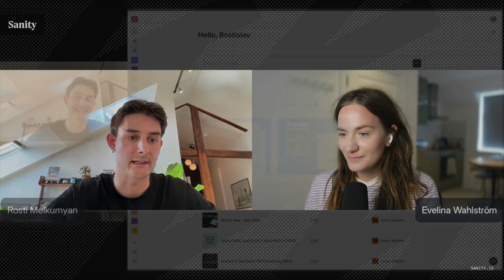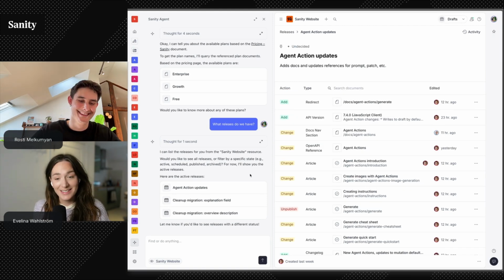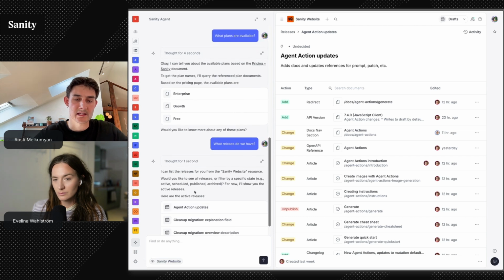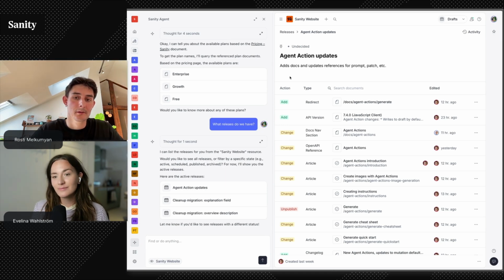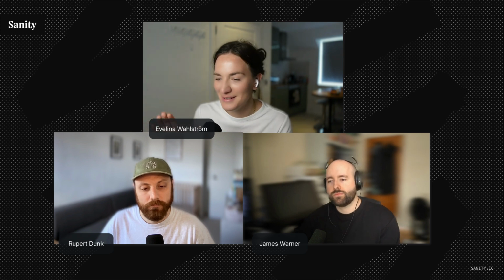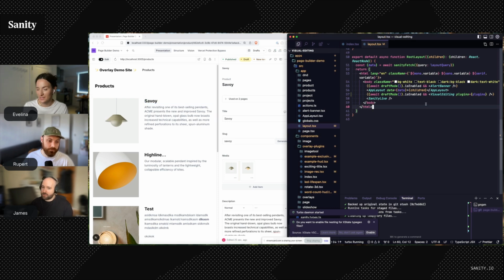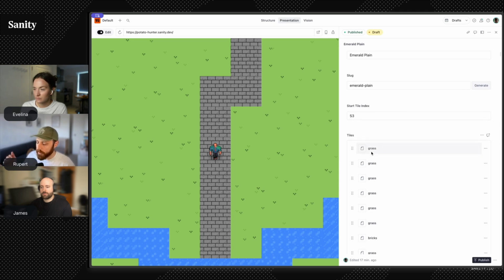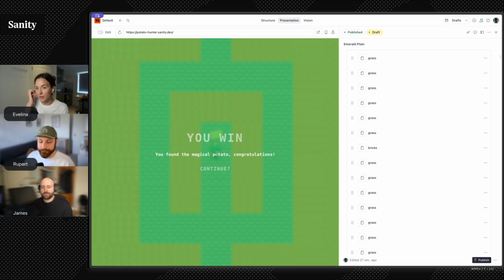Rosti made a co-worker (that doesn't judge you)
00:00 Introduction
00:33 The Content Operations Agent
03:33 Contextual awareness
07:31 Markdown & Rendering
08:14 What's next for the AI Agent?
09:02 Batch actions
12:08 Overlay plugins
19:50 Pokemon-style game demo
22:46 Closing remarks